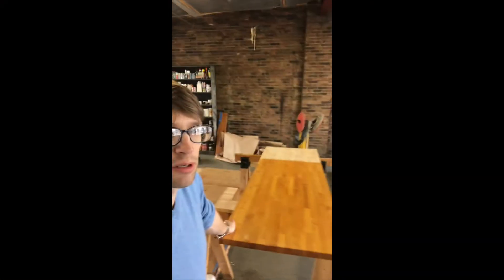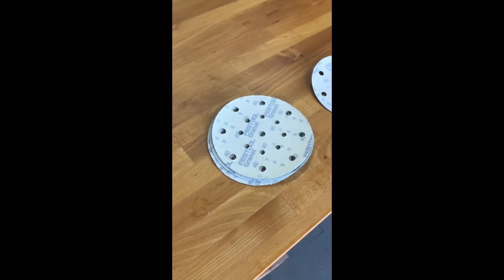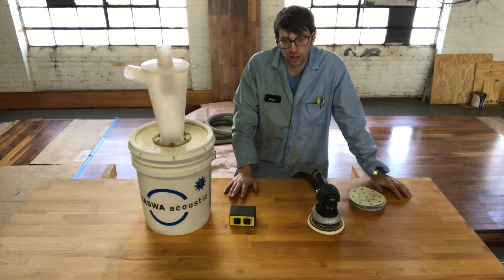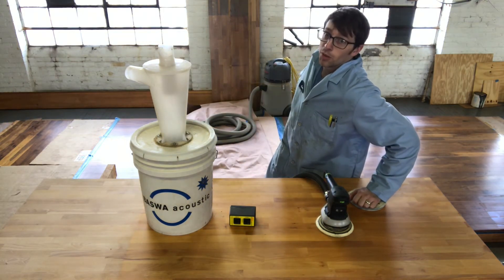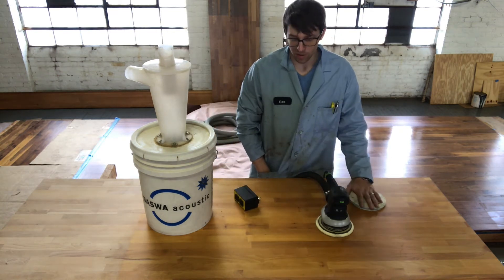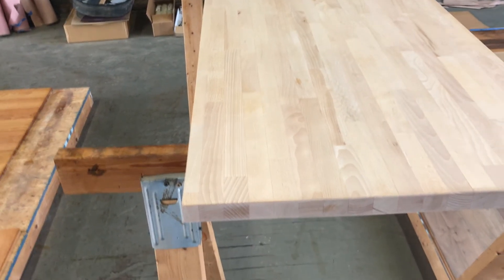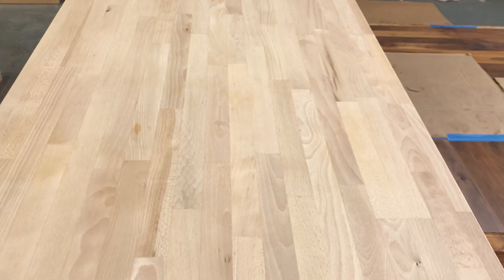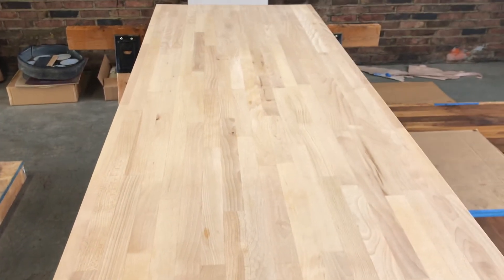Removing Old Finish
A quick video on sanding to remove an old finish (in this case Waterlox Original).  Tips, techniques and equipment to make the job easier.